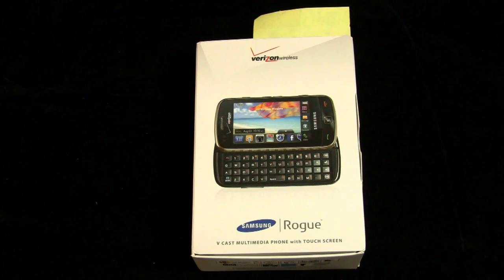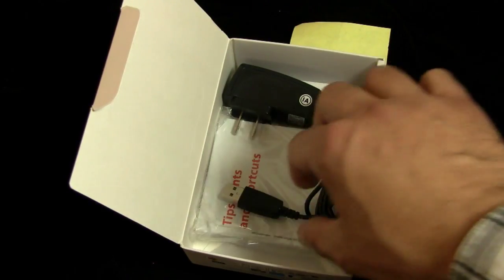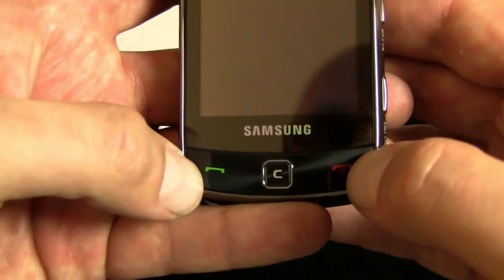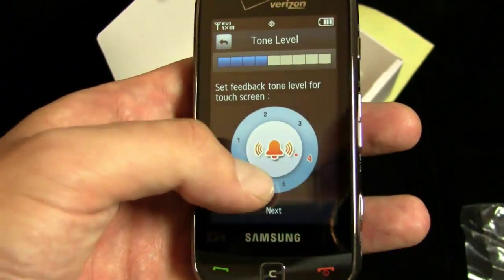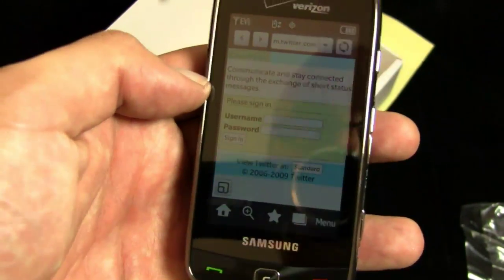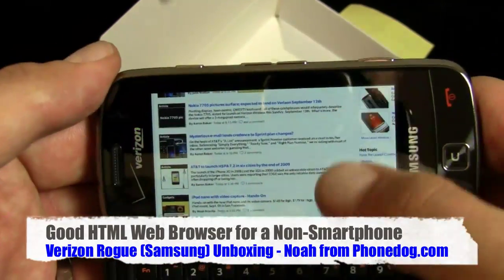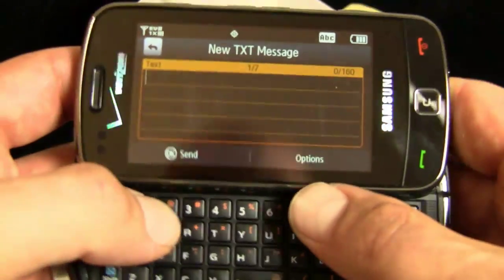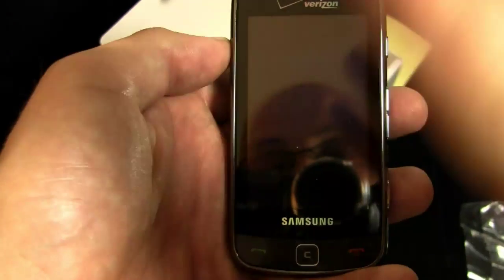Verizon Rogue (Samsung) - Unboxing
Hands-on with Verizon's new flagship messaging phone, the Samsung Rogue. Goin' Rogue, baby!